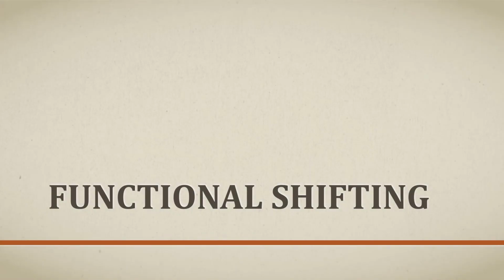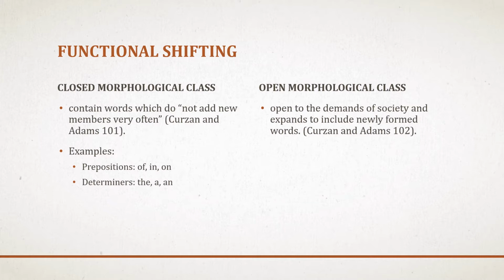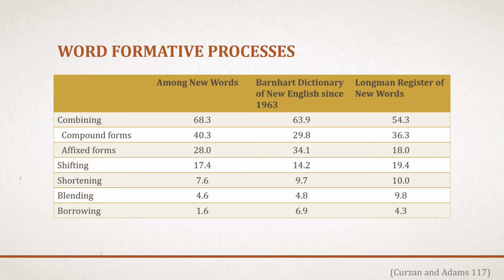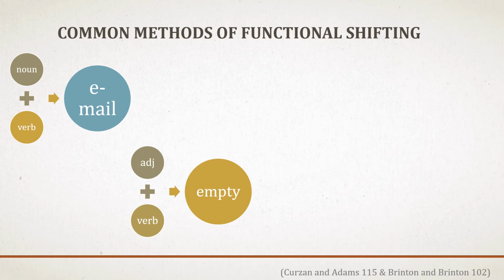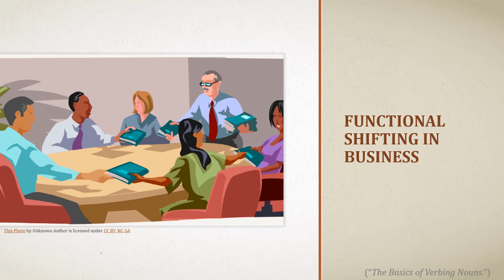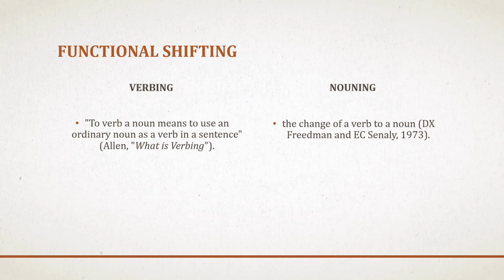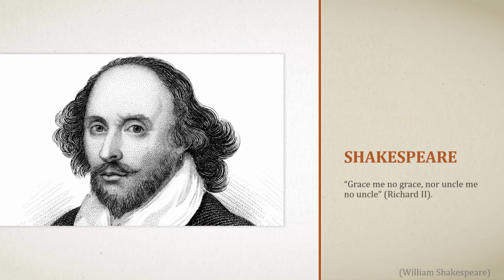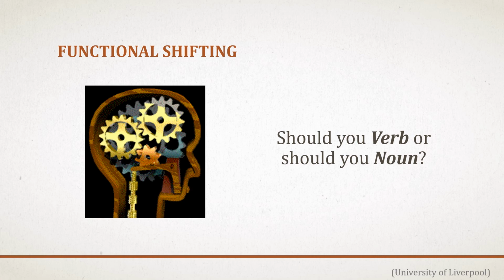Functional Shifting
Throughout history, words have been created as our language changes. One method is through functional shifting. Have you heard of verbing or nouning? These are part of functional shifting.

Overcoming Social Anxieties - Developing Strategies to Thrive in Society

Rescue Your Failing Child - Creating a Plan for Academic Success

Be Super Smart - Understanding, Exploring and Developing Multiple Intelligences

The Art of Learning Journals - Applying Reflective Practice and Deep Learning

Atkinson, T. (2017). The Art of Learning Journals. ISBN: 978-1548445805

Or read more. Search for Tracy Atkinson’s publications on Amazon.